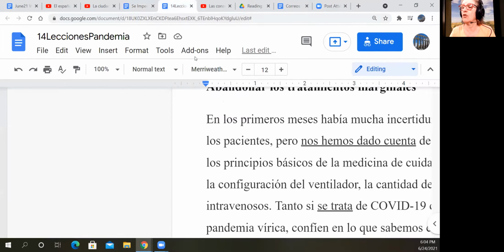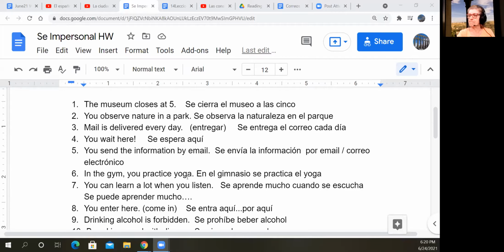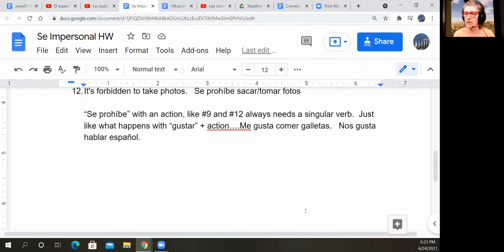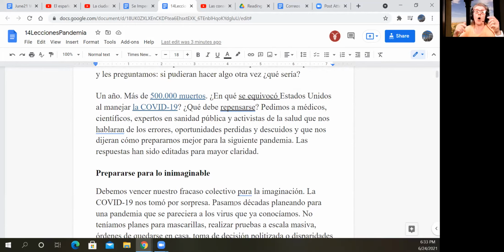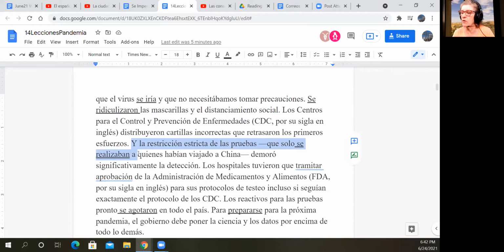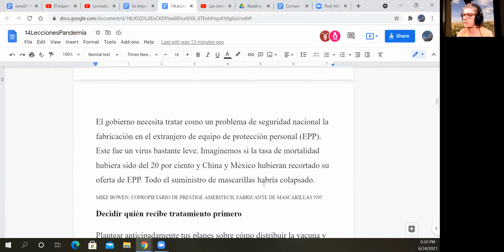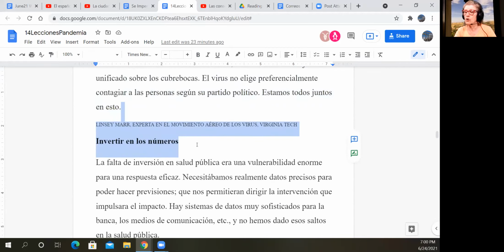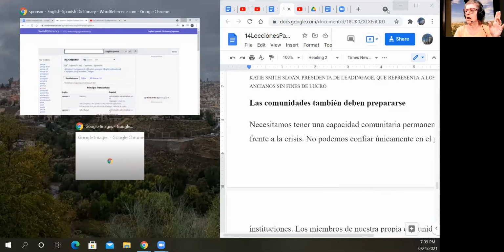Spanish II Continuing--June 24, 2021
Luisito,